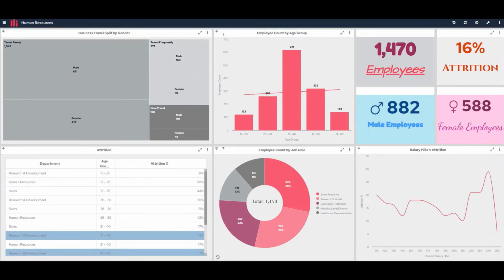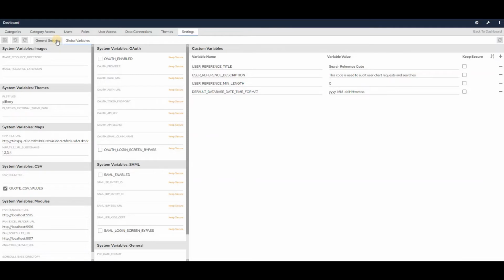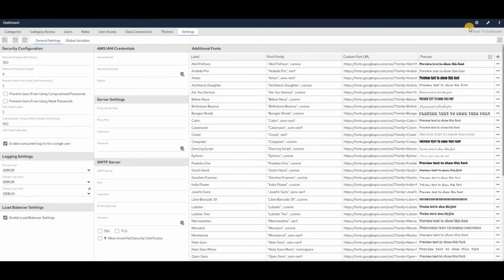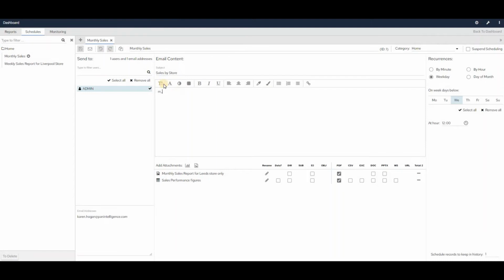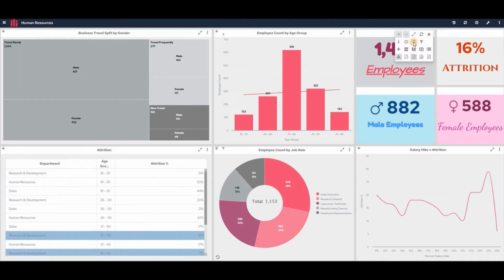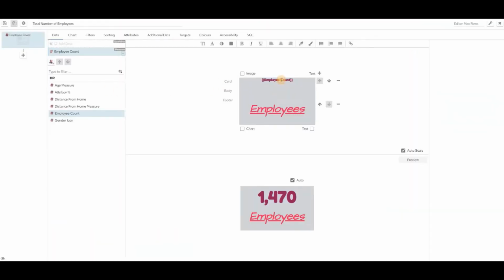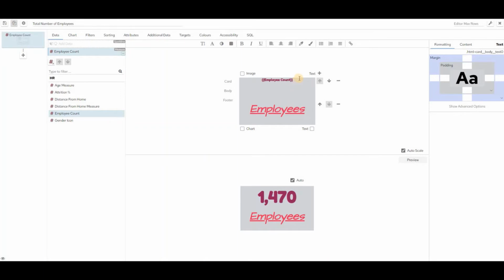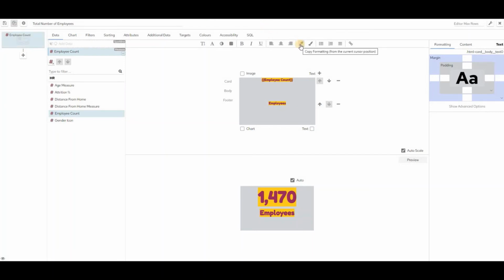Rich Text Editing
Rich Text Editing allows you to format text by changing font, font size, alignment, colour and background colour.